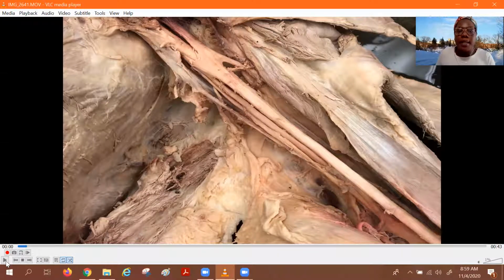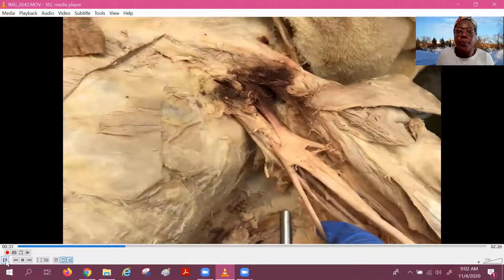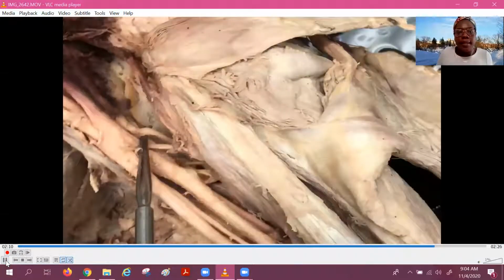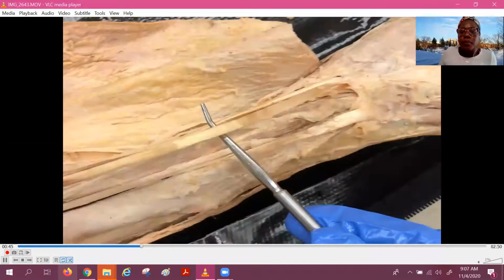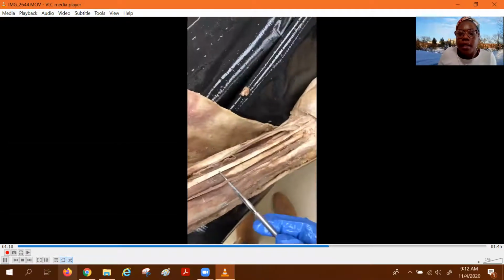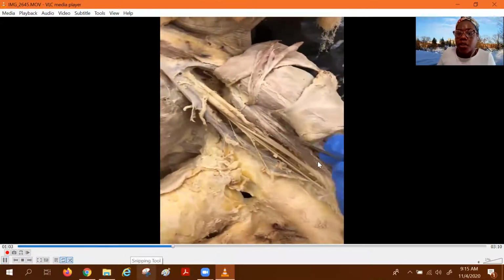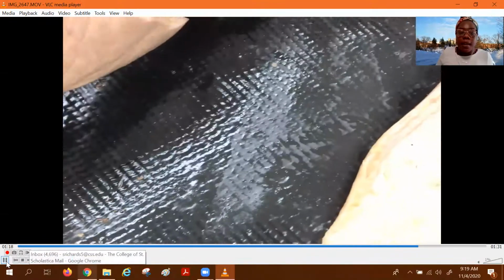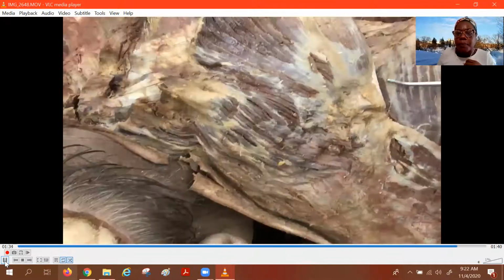Upper limb CADAVER video